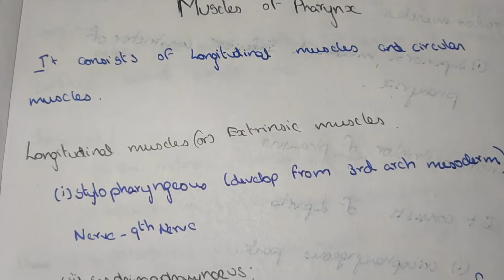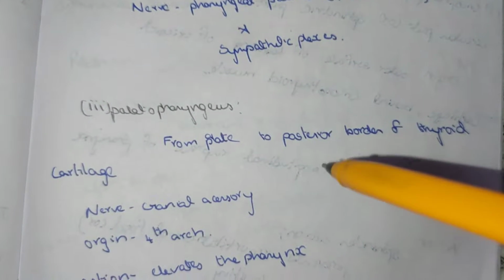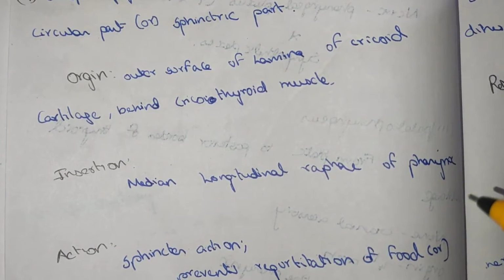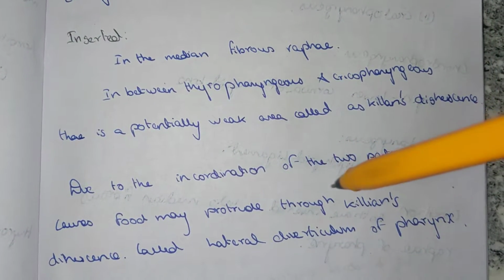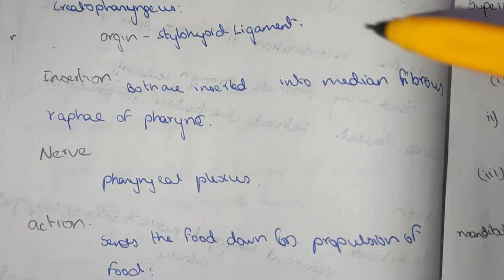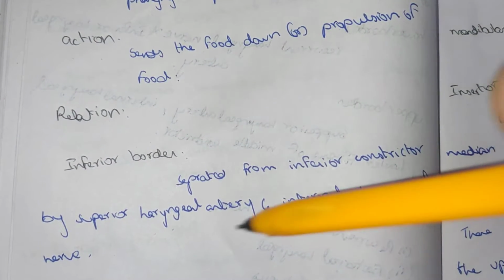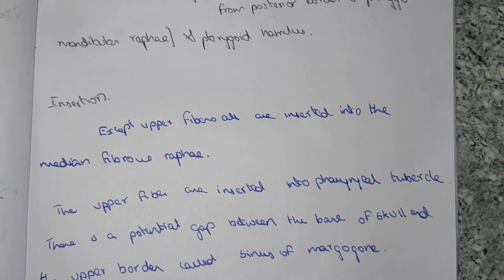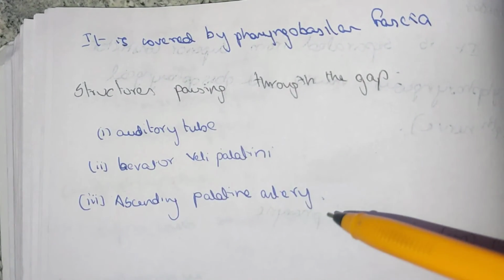MUSCLE OF PHARYNX IN ENGLISH/CIRCULAR MUSCLE AND LONGITUDINAL MUSCLE/HANDWRITTEN NOTES/ANATOMY